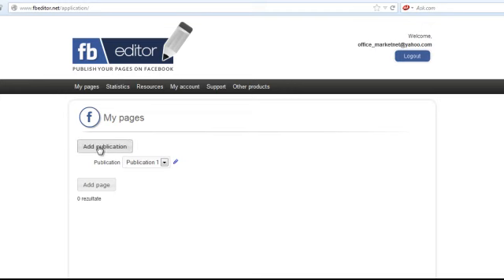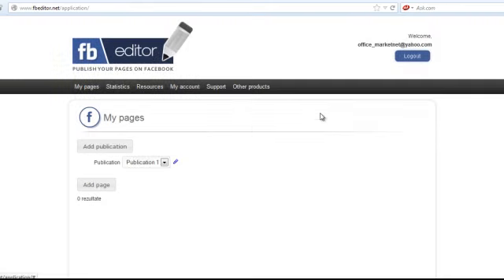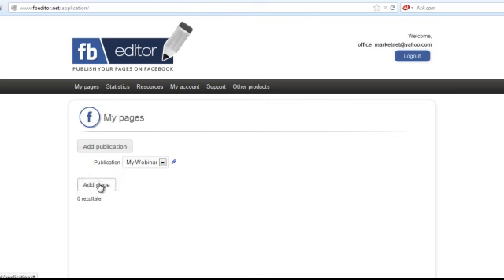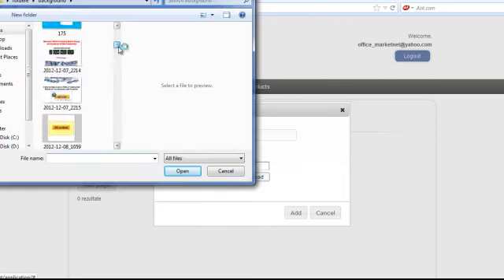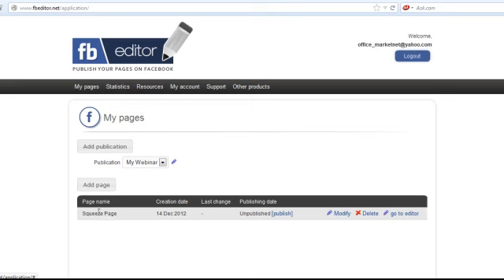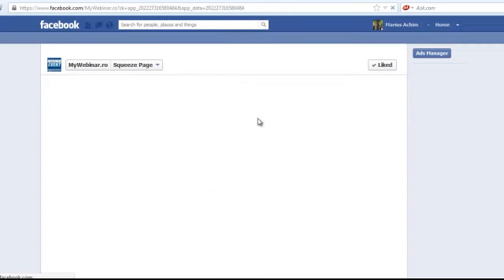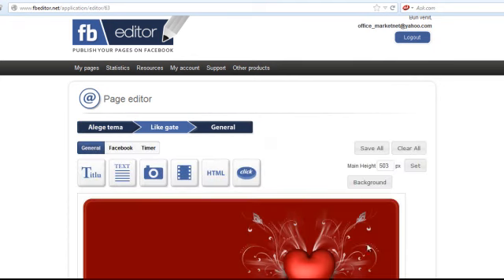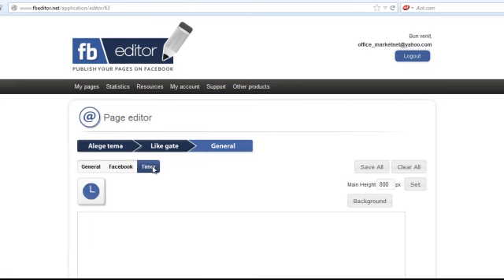welcome fb editor net